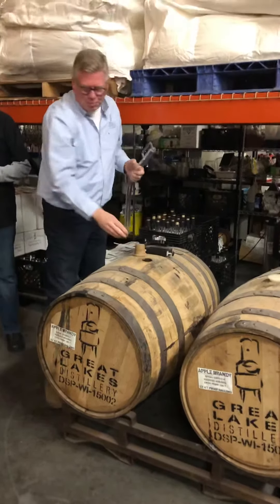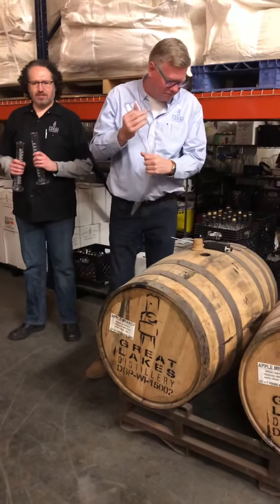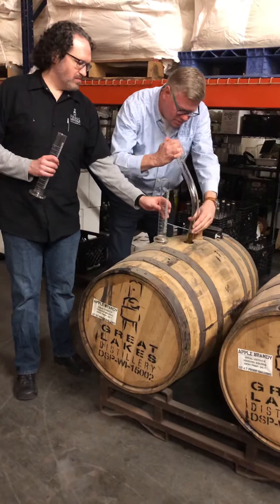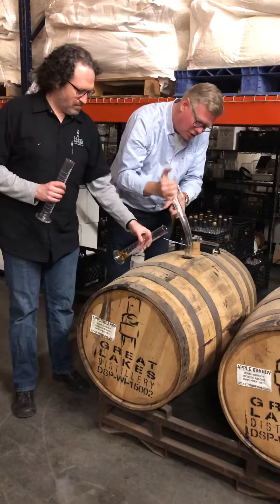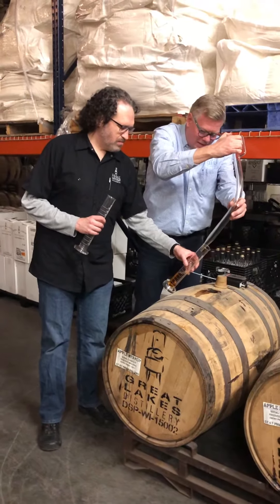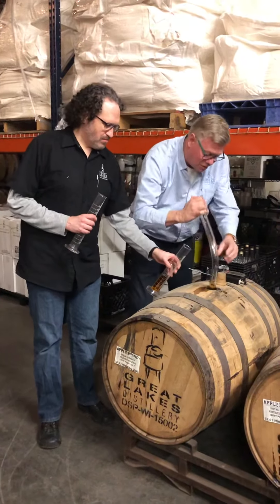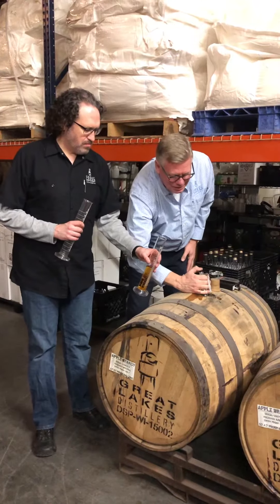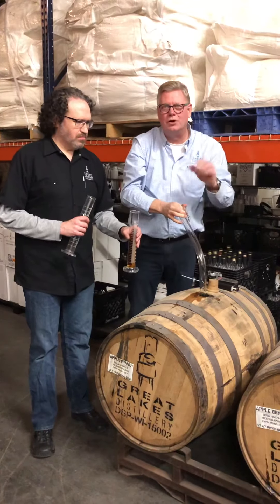Tapping the apple whisky 2020